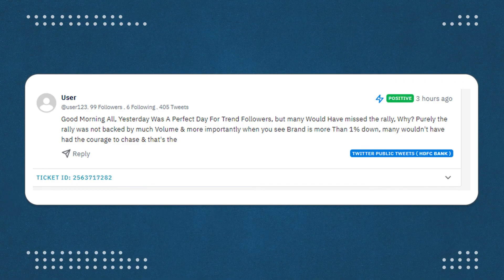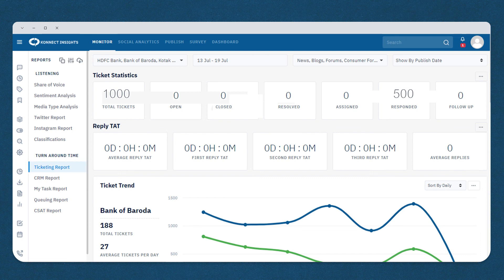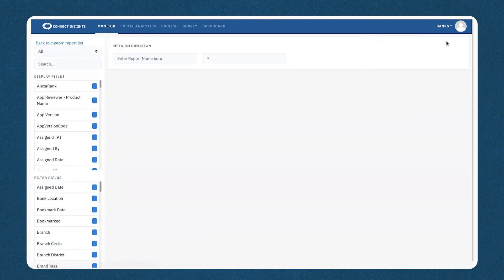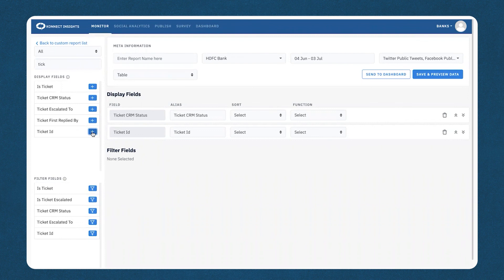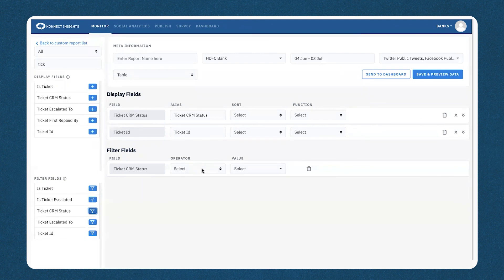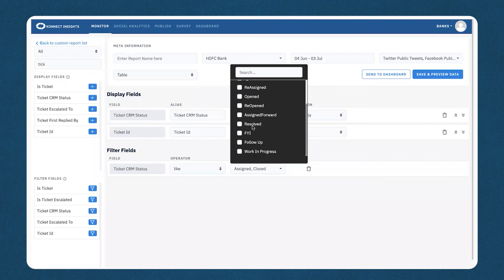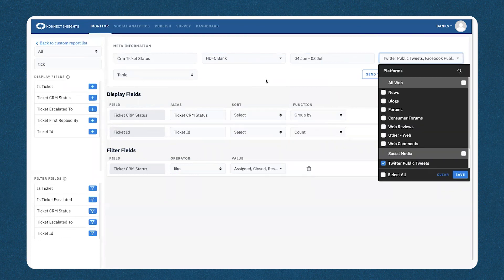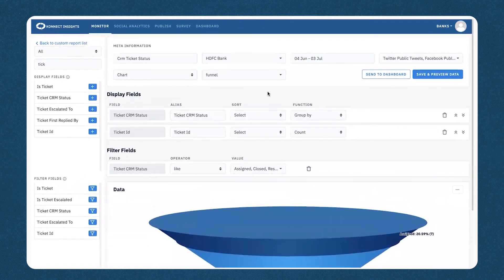CRM Status Report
Every conversation that comes in from a specific user acquires a unique Ticket ID and this helps you keep track of the actions taken on each ticket. To learn more on how to  keep track of all of the various actions that are taken on these tickets, watch the video!